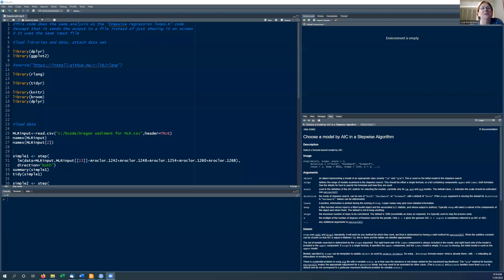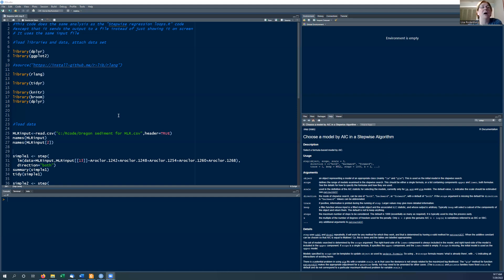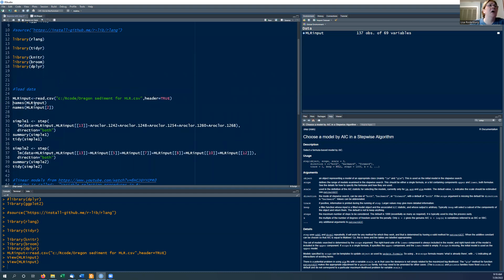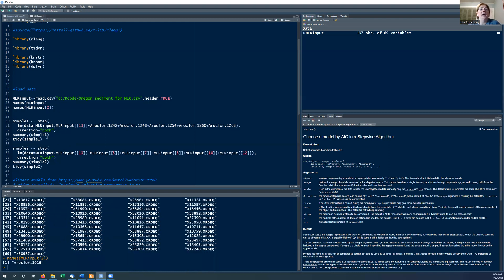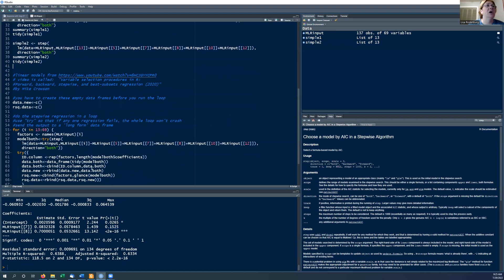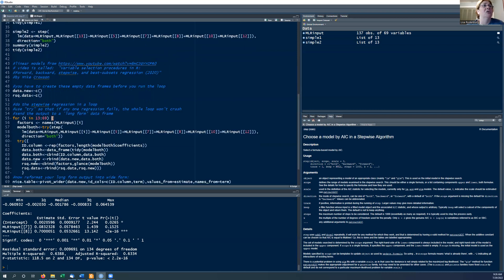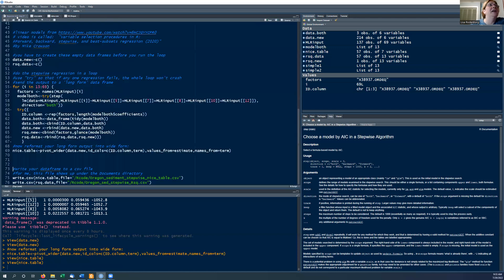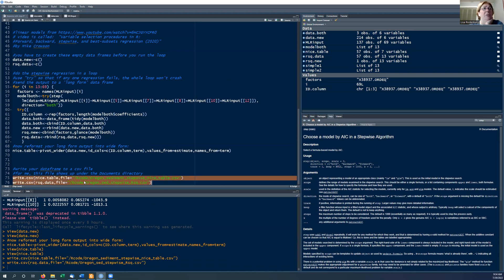Dr. Lisa explains how to do stepwise regression in a loop in R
Dr. Lisa explains how to do stepwise regression on many columns of data using a loop, and how to export the results in a usable format in R